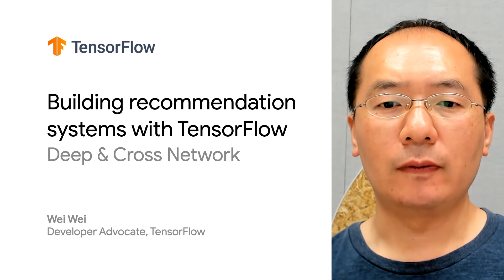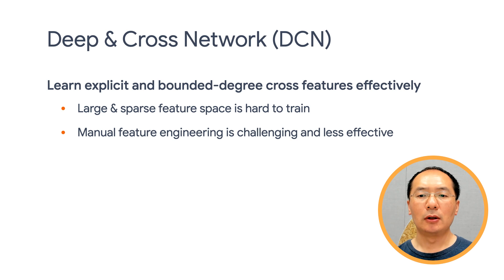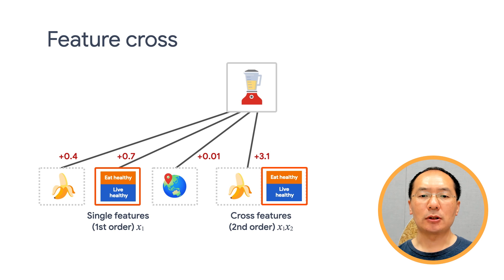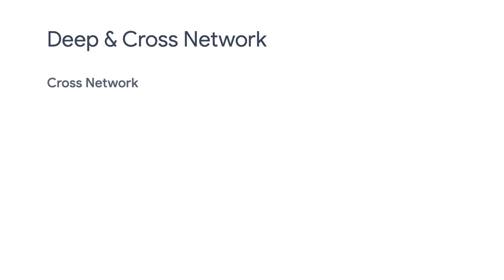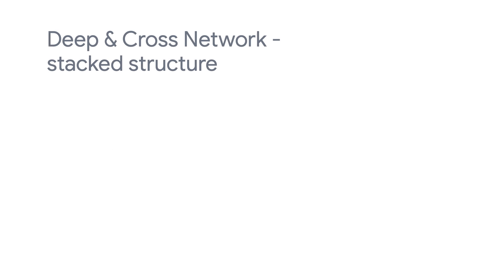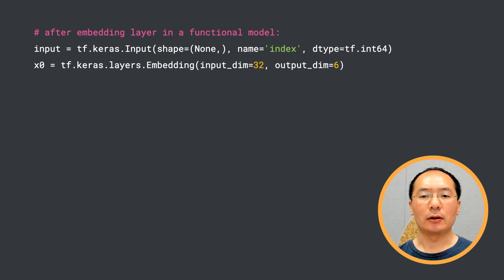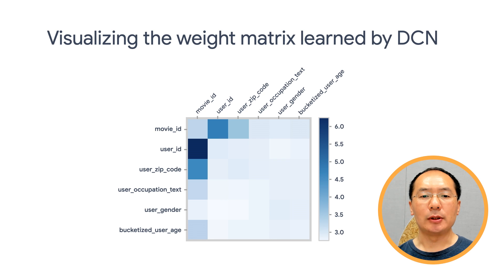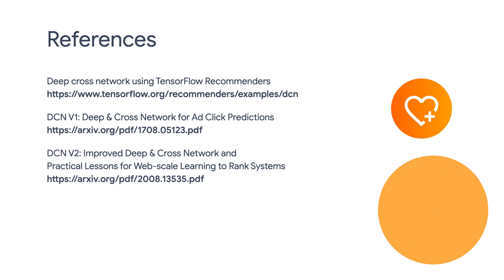Deep & Cross Network (Building recommendation systems with TensorFlow)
In this video, we are going to extend our discussion on Building recommendation systems with TensorFlow to Deep & Cross Network.

DCN V2: Improved Deep & Cross Network and Practical Lessons for Web-scale Learning to Rank Systems

product: TensorFlow - TensorFlow Recommenders, TensorFlow - General; re_ty: Publish;